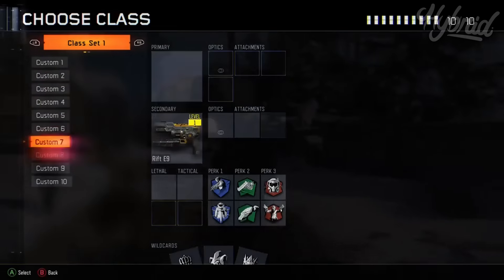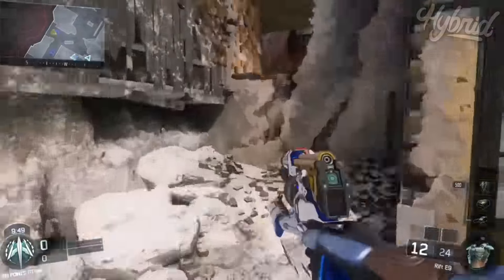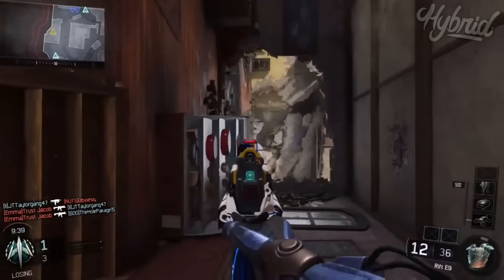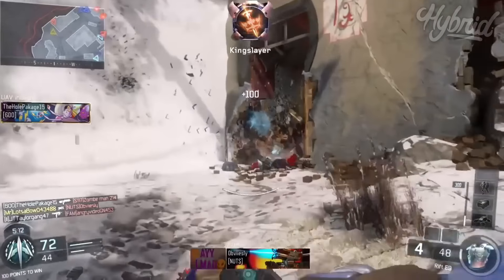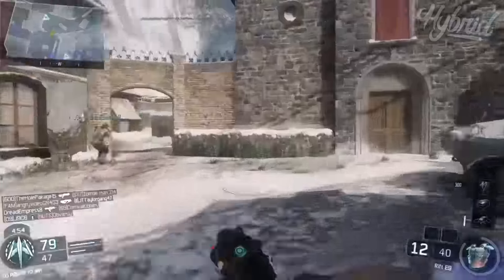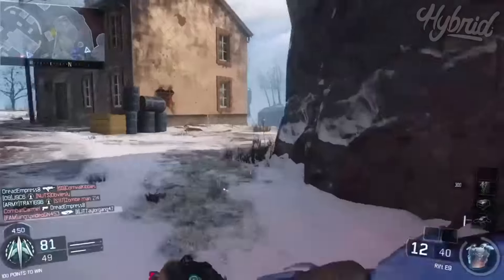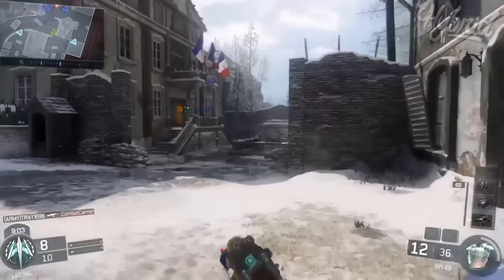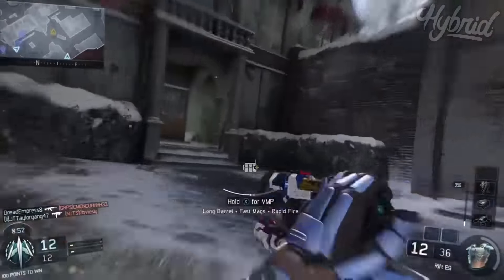NEW "OVERPOWERED PISTOL" BLACK OPS 3 "RIFT E9" GAMEPLAY! (BO3 RIFT E9 SHOWCASE)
NEW "OVERPOWERED PISTOL" BLACK OPS 3 "RIFT E9" GAMEPLAY! (BO3 RIFT E9 SHOWCASE) Make sure you leave a LIKE on this video and SUBSCRIBE for more Daily Call Of Duty Content!! Can We hit 100 likes?

Want To Join Curse Network?